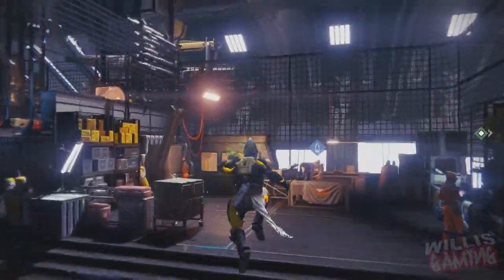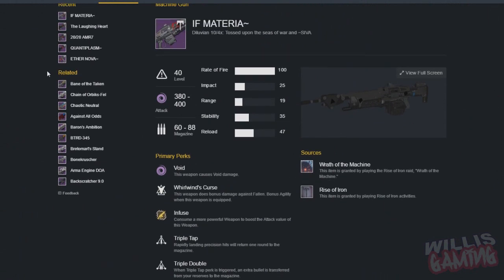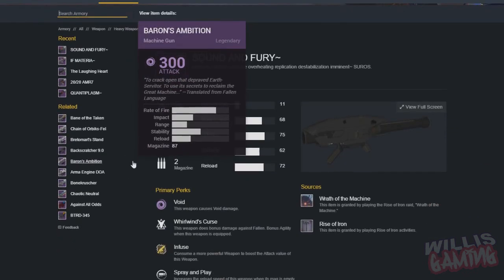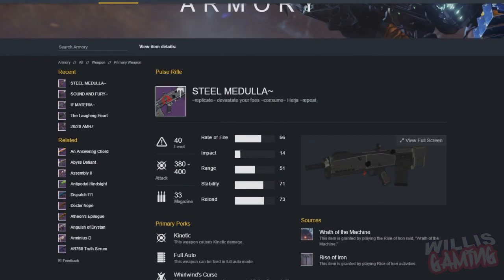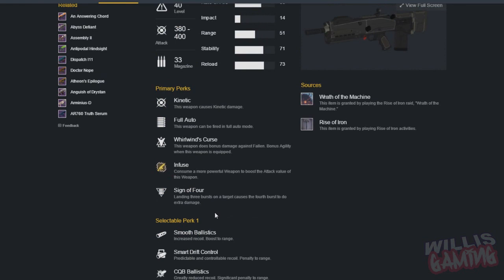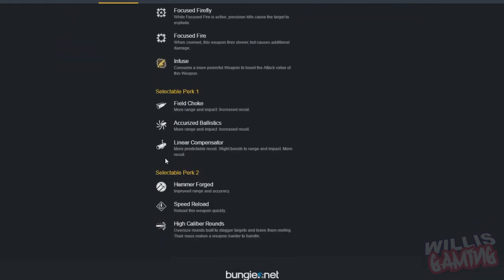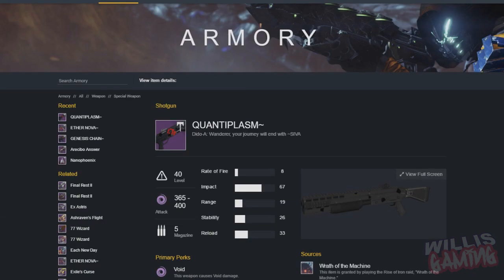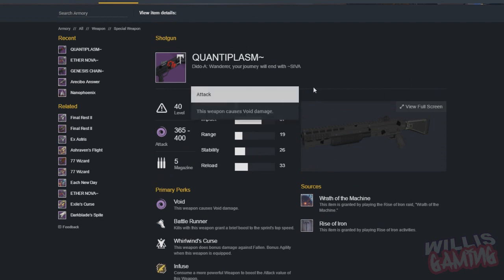Destiny - RAID WEAPONS !! (Wrath of the Machine)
PROVE YOU READING THIS DESCRIPTION BY COMMENTING
-Songs Used -
Ginger Runner
Outro
Title: Pegboard Nerds - BADBOI (Snavs Remix)